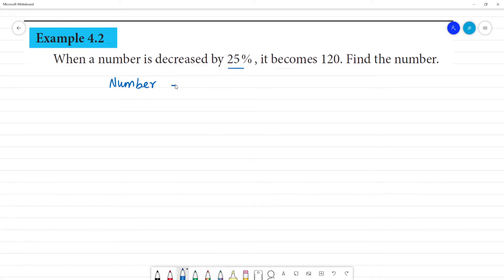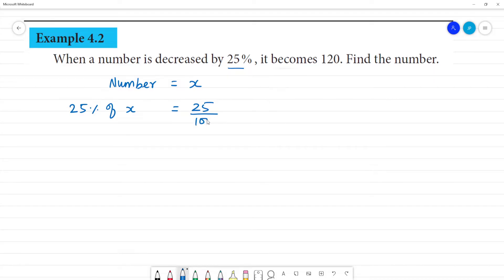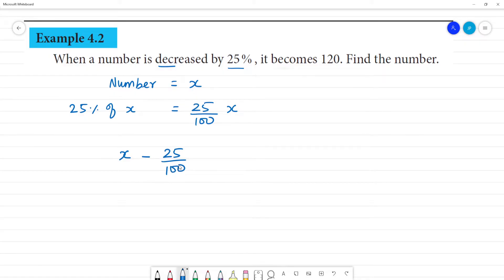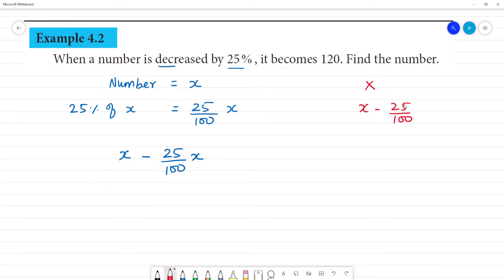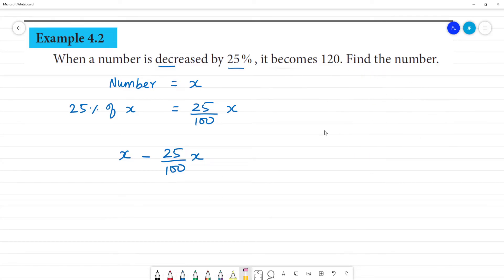Class 8 TN Maths 4. LIFE MATHEMATICS Example 4.2 When a number is decreased by 25%, it becomes 120.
TN 4. LIFE MATHEMATICS  Example 4.2 When a number is decreased by 25%, it becomes 120. Find the number.